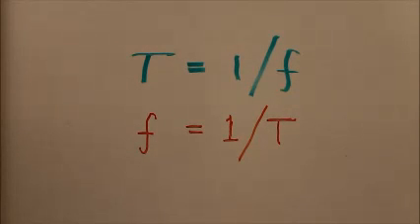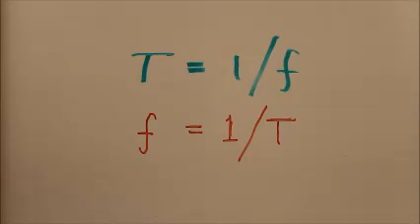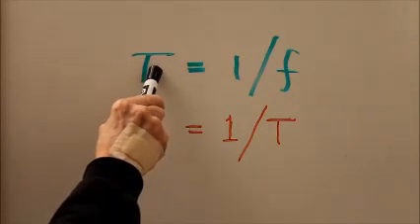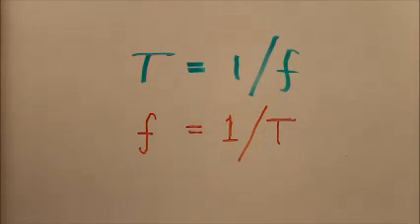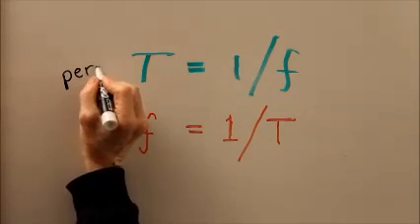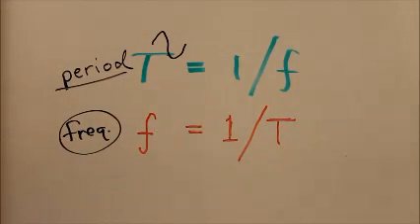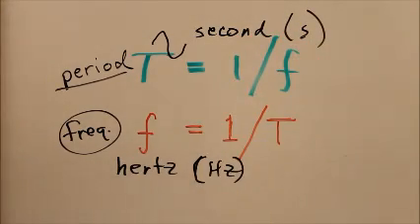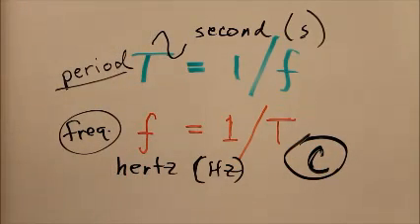Physics Exam Q 13